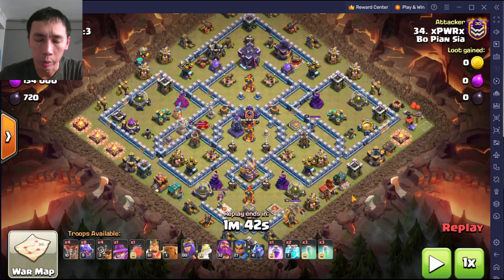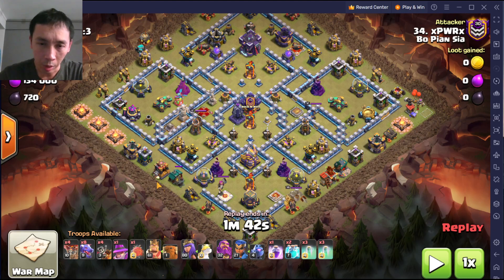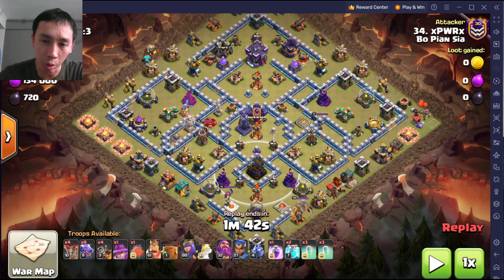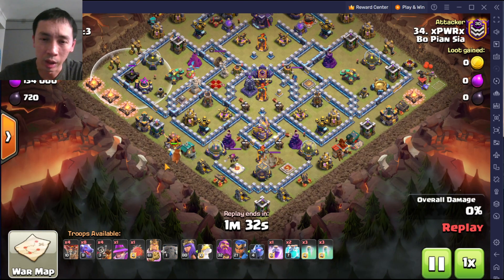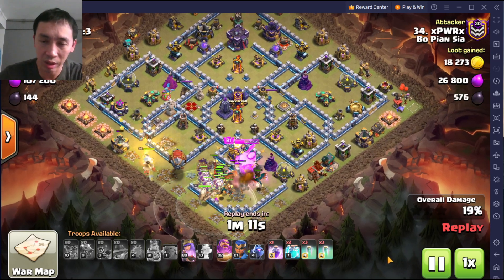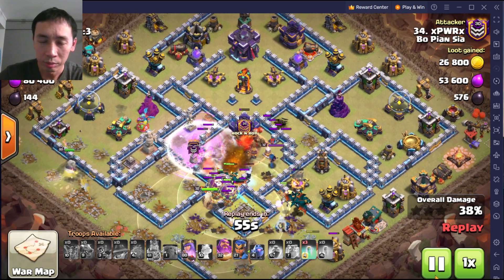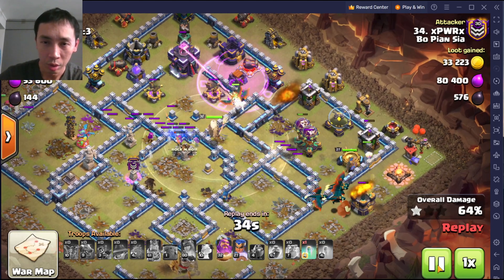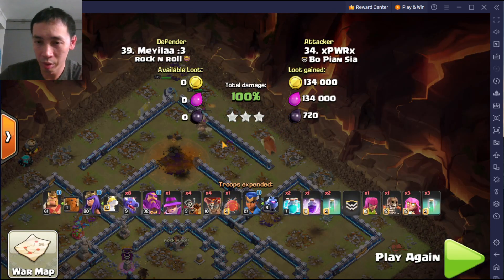Super Archer Blimp with Dragons and no healers